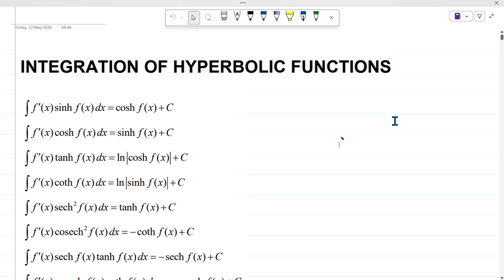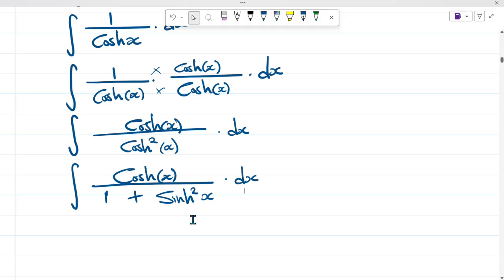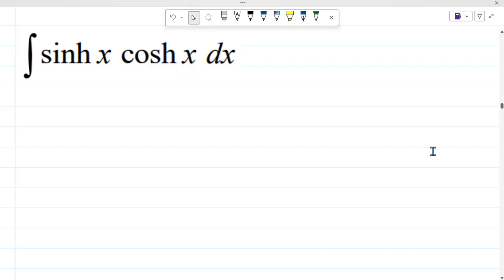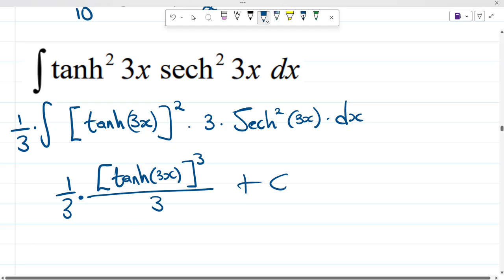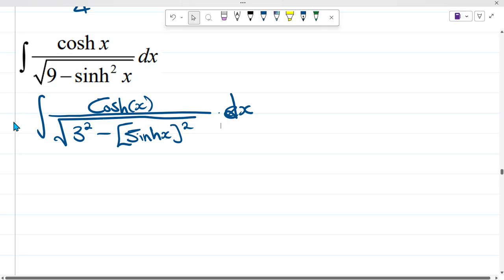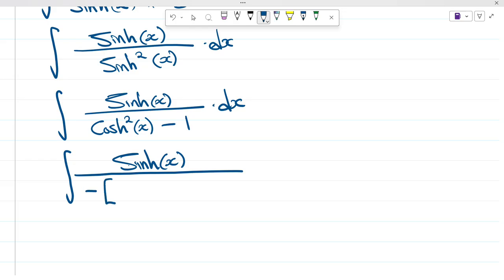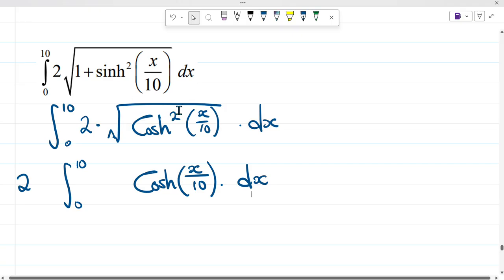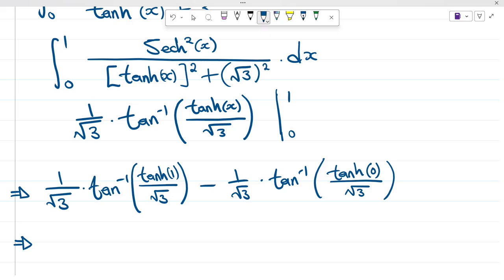Activity 7 INTEGRATION OF HYPERBOLIC FUNCTIONS